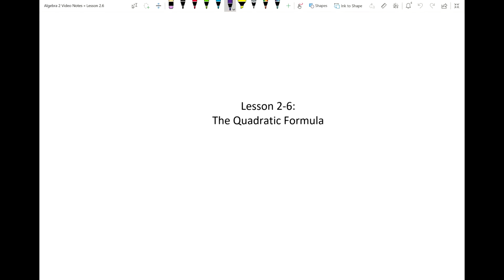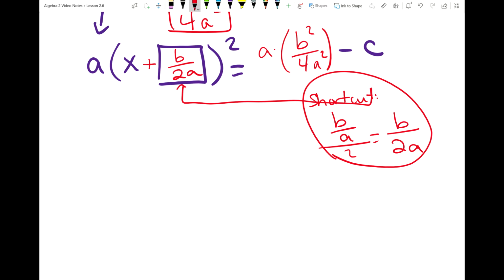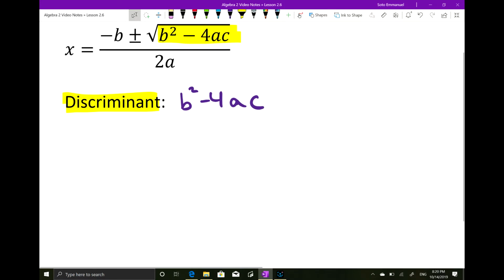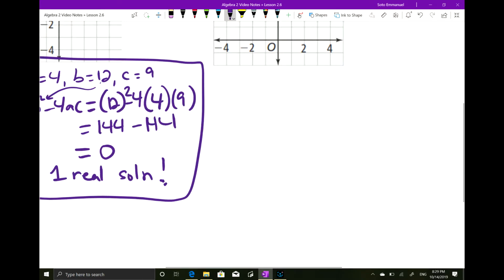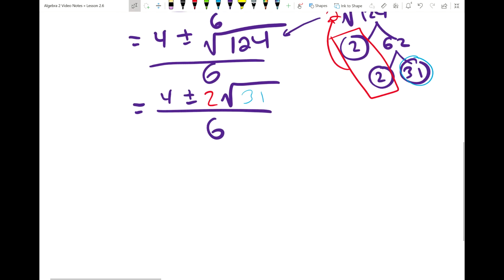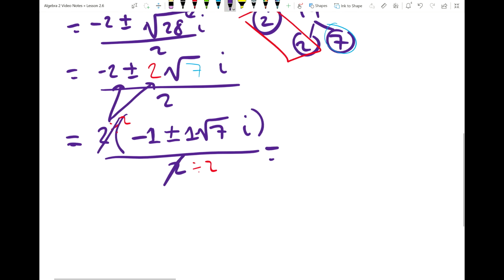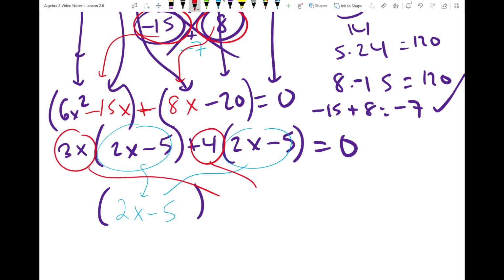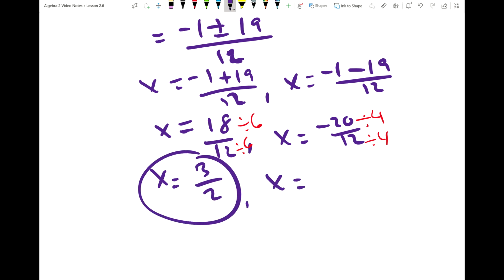Algebra 2 Lesson 2-6: The Quadratic Formula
This lesson covers the (intense) derivation of the quadratic formula as well as the discriminant and use of that quadratic formula to solve quadratic equations.